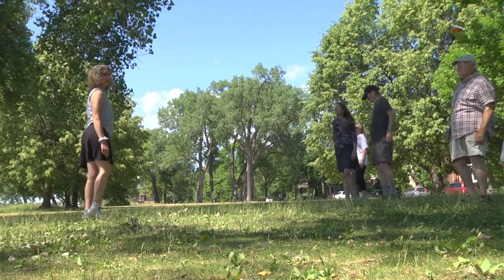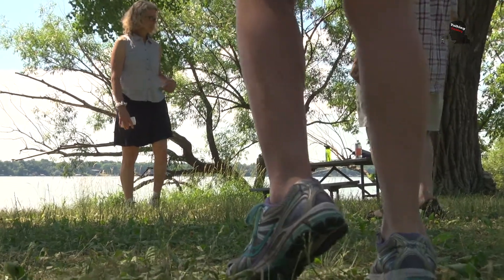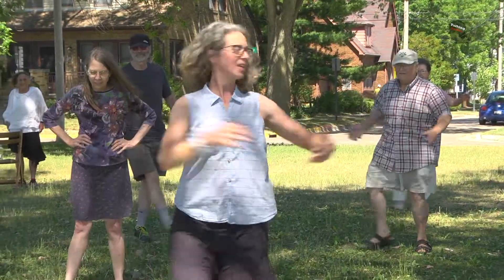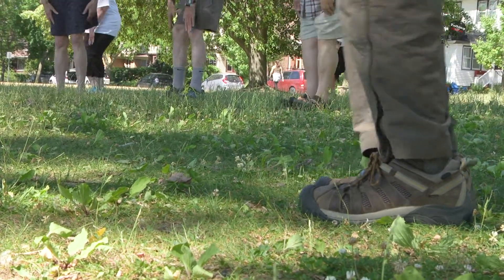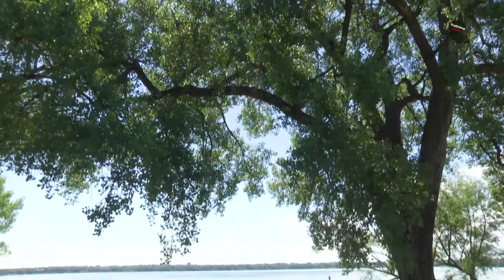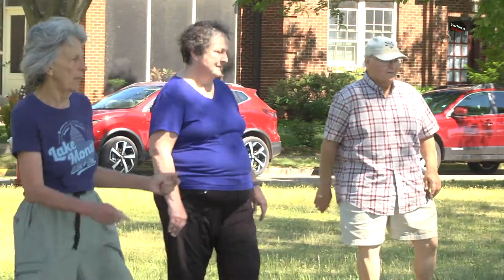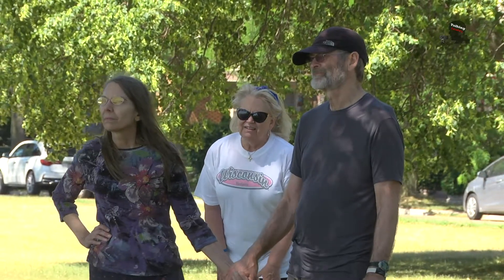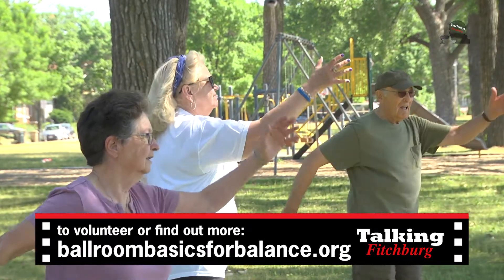Ballroom Dancing in the Park 7-13-2021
We take a stroll out to Yahara Place Park and talk with the instructor about what this class is all about.